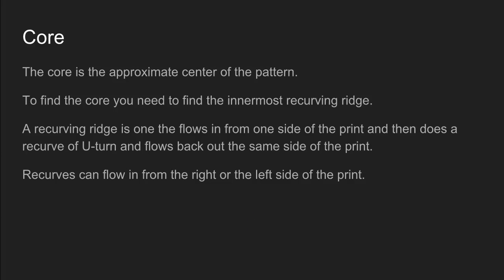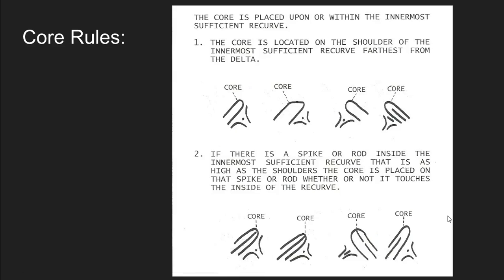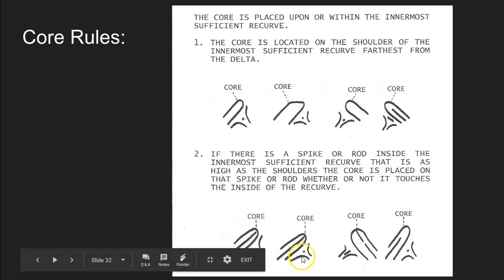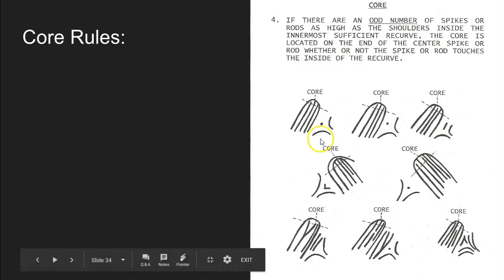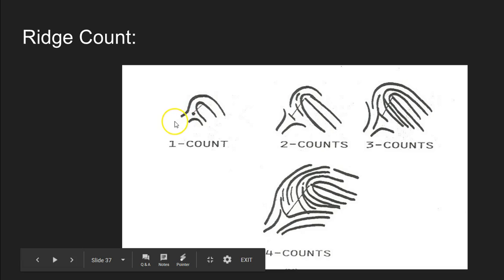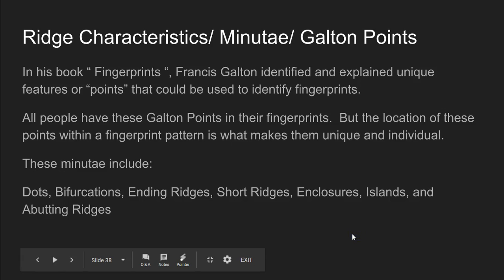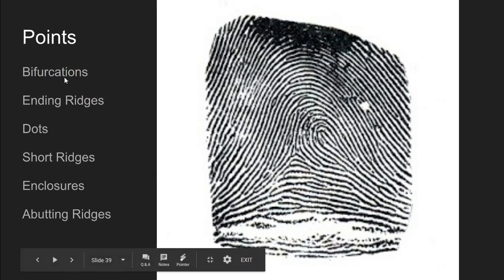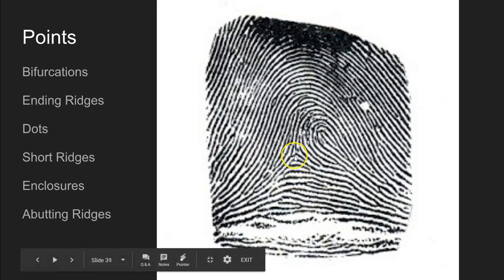Fingerprint Features Video Four Cores and Ridge Counts